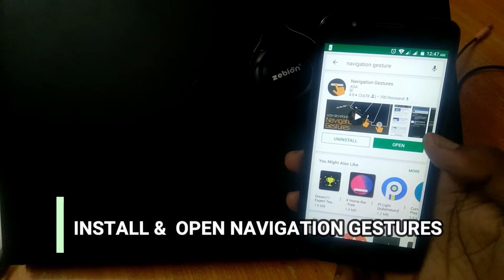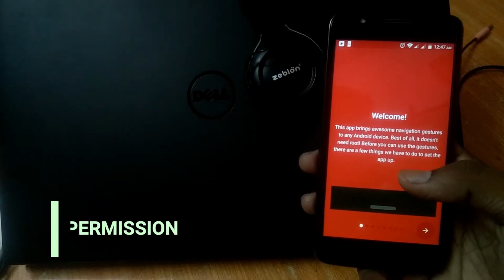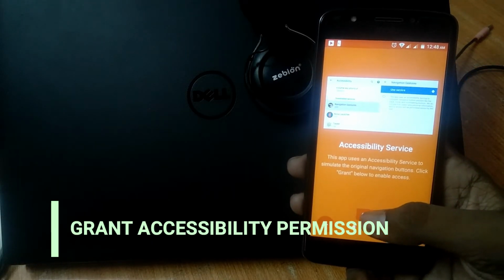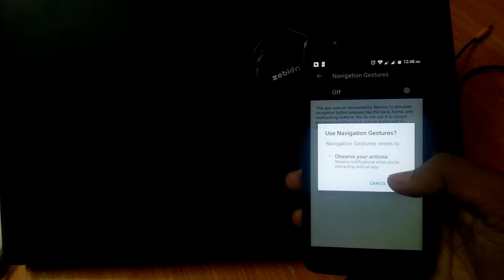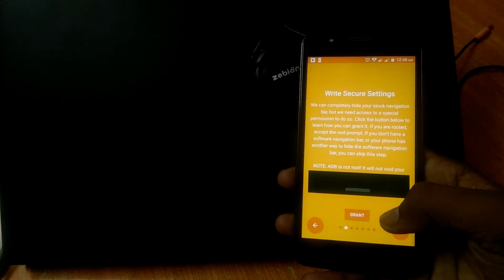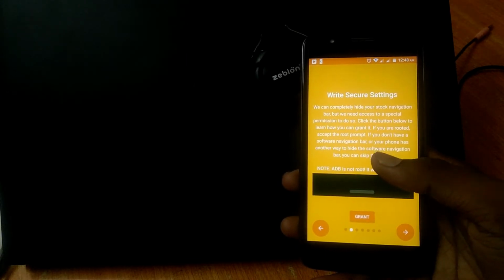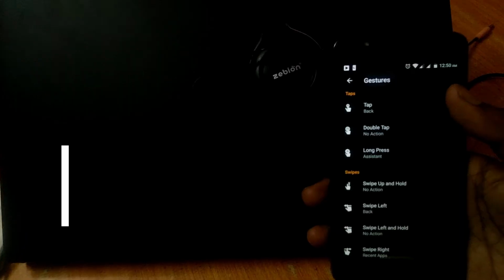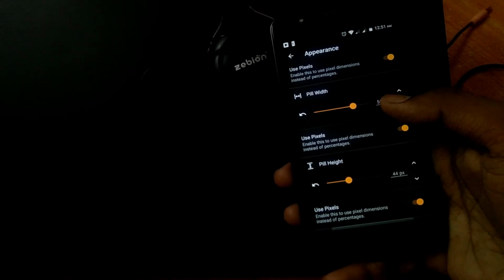iPhone X gestures on any Android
using the method in this video you can enable gesture navigation system in your android smartphone

the command is following: adb shell pm grant.xda.nobar android.permission.WRITE_SECURE_SETTINGS

If i helped make sure to give this video a thumbs up 👍 and

let's chat- Instagram.com/yours_animesh